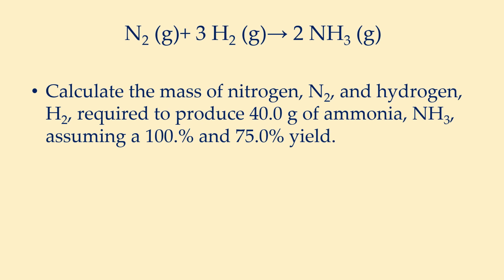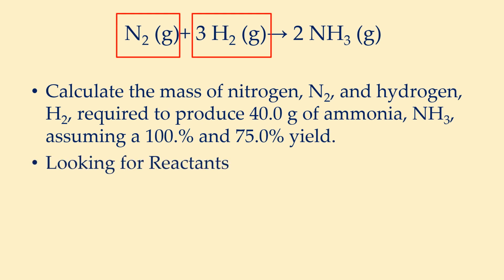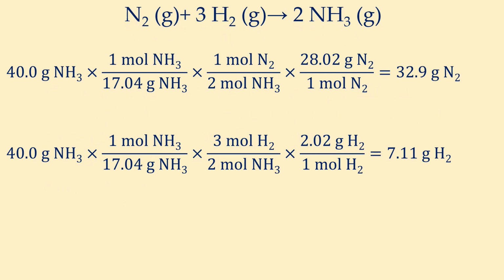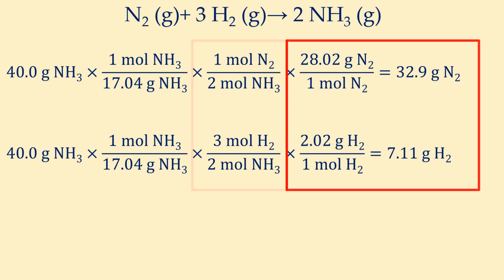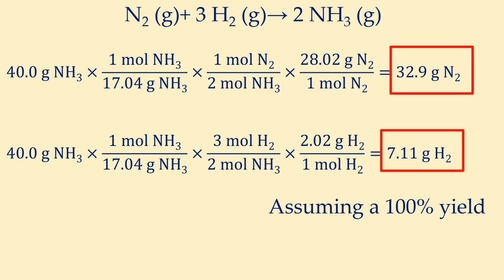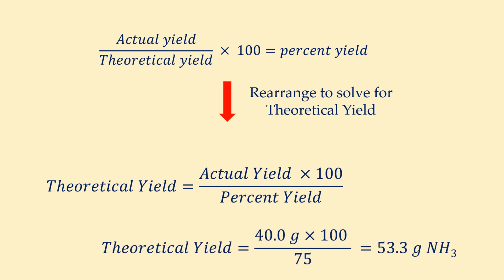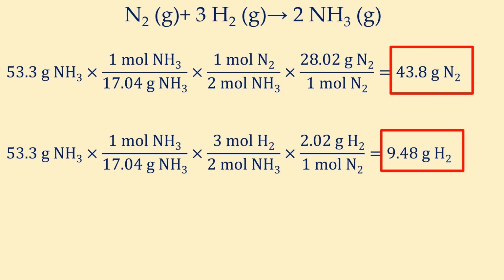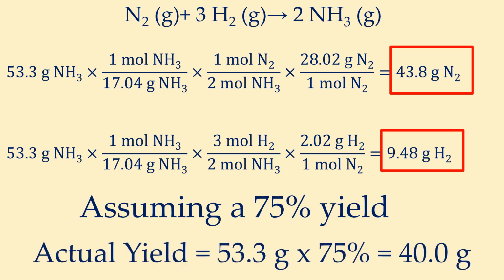Finding Masses of Nitrogen (N2) and Hydrogen (H2) Required to Produce Ammonia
The mass of reactants are calculated is calculated assuming a 100% and 75% yields.

See the playlist below for more stoichiometry videos.

Video Thumbnail: Much like baking, we need to know the amount of starting material to make exactly the amount we desire.